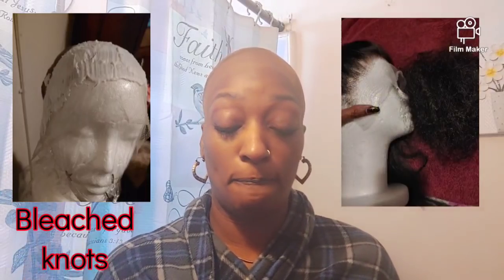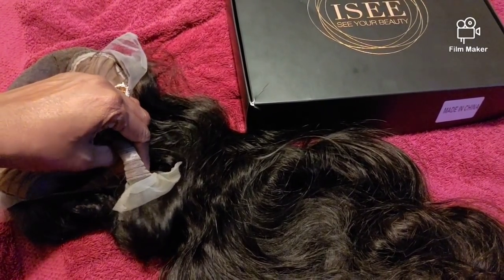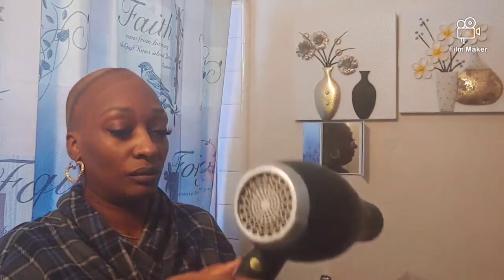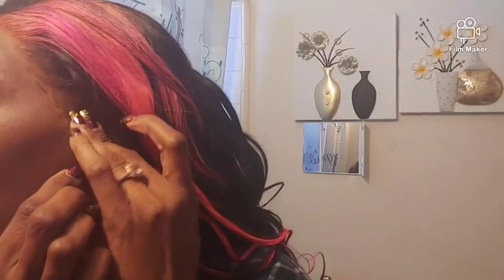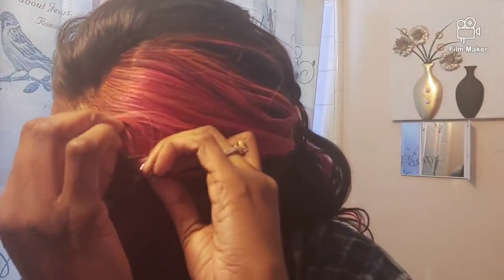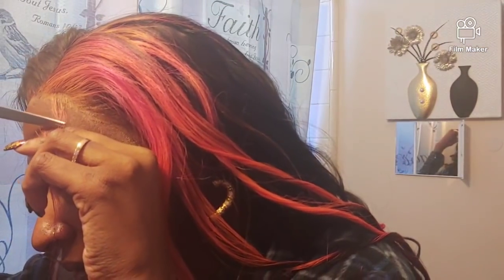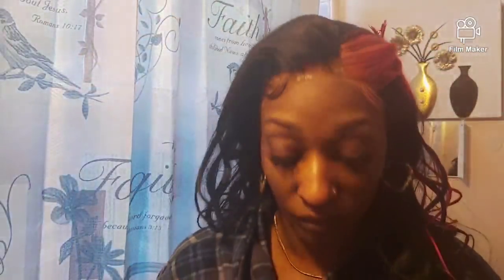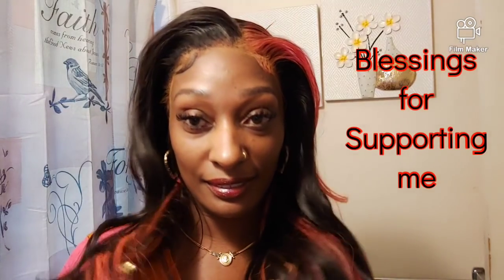A Touch of PINK Lace Front Wig Installation / Ft ISEE HAIR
So happy you came back to see me! In this video A Touch of PINK Lace Front Wig Installation / Ft ISEE HAIR I called myself playing with alittle Dye (adding a touch of pink). I absolutely love this hair yal.

Free Samples Below
Marykay.com/Auntysweetpea
You can also sign up to sale MARY Kay!

ace Wig NOW!!

★Direct Link➤ ➤

●SAME bundles/wigs➤➤

●Our store➤➤

●Our New store➤➤
●▬▬▬▬▬▬▬▬▬social info▬▬▬▬▬▬▬▬●

Like ISEE hair? click with➤ISEEHAIRALIEXPRESSS